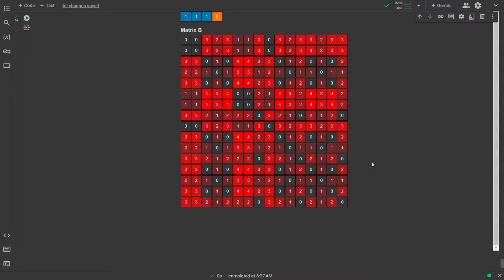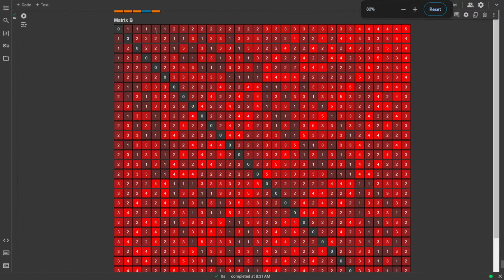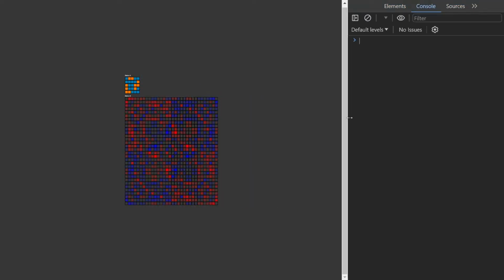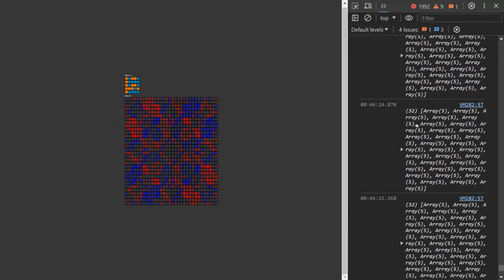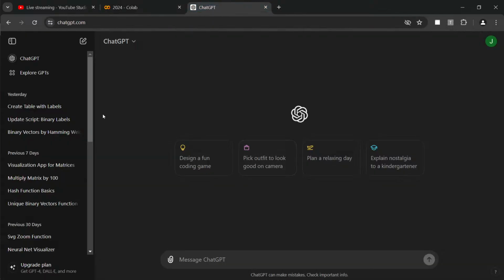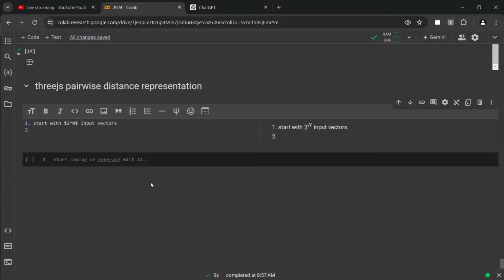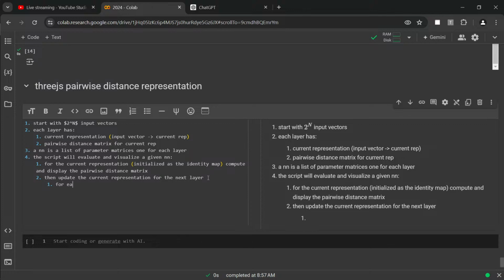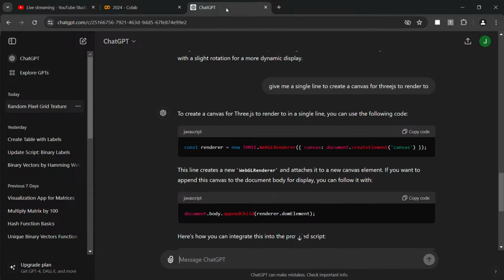implementing a cool idea for small binary nn visualizer